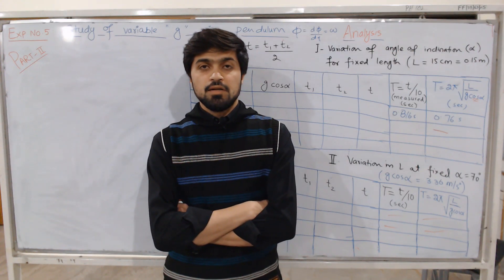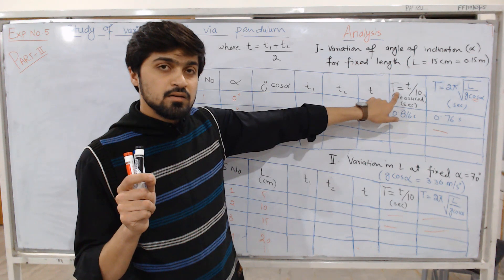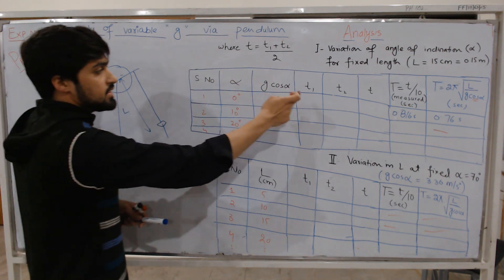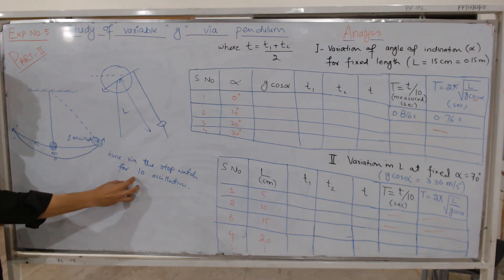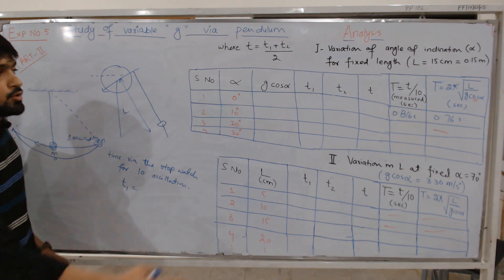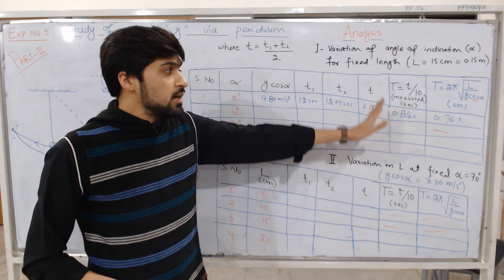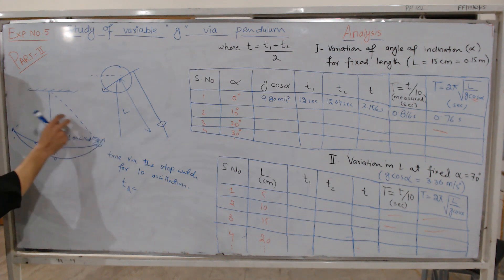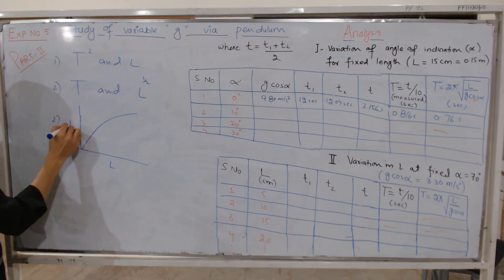Applied Physics LAB 5 | Variable g Using Pendulum - Demo | Faculty of Engineering Sciences